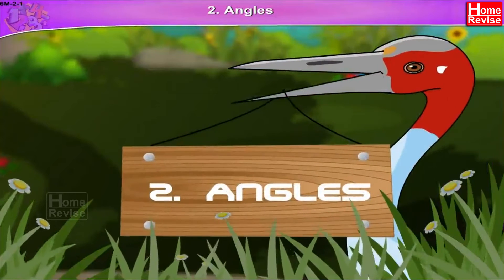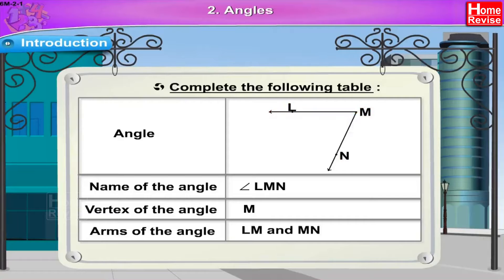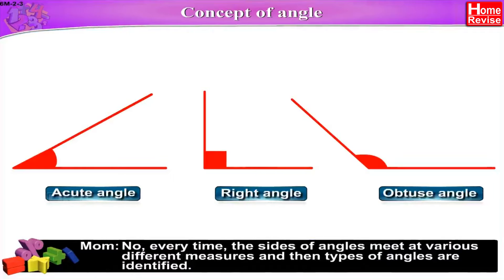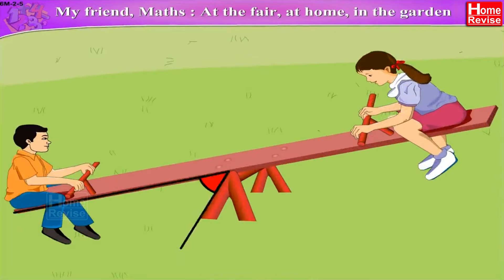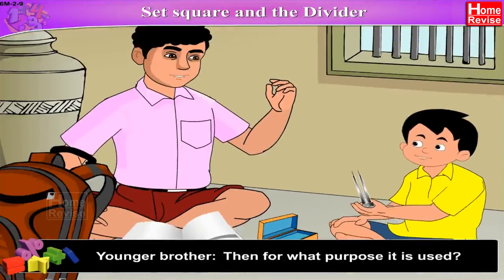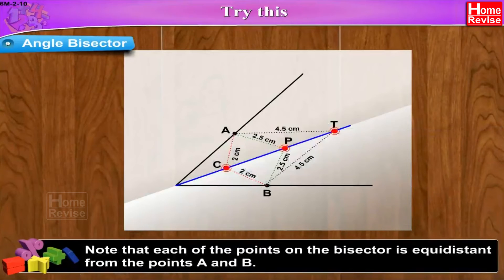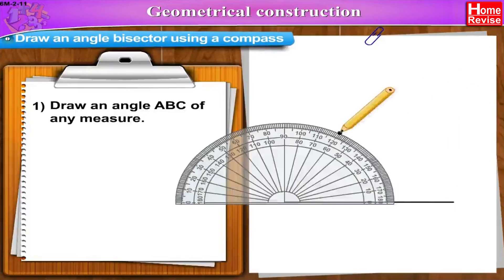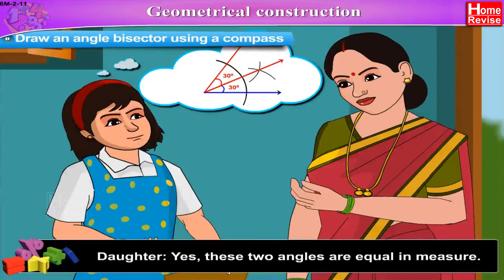Angles | Class 6 | Mathematics | English Medium | Maharashtra Board | Home Revise